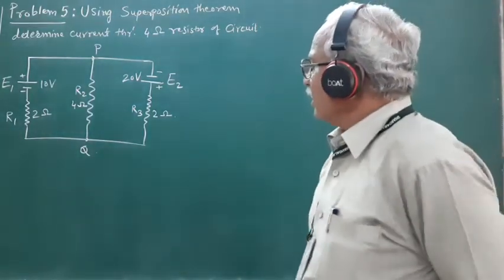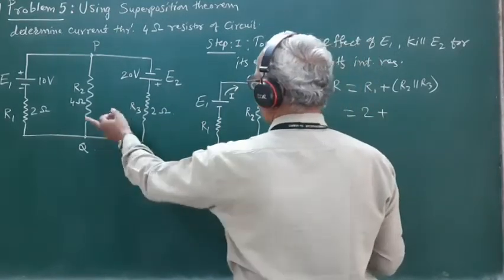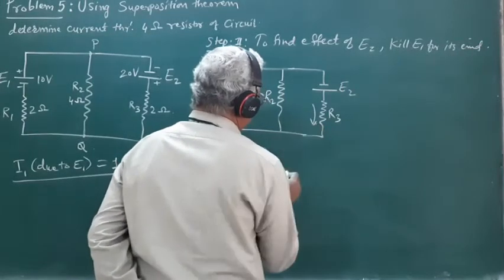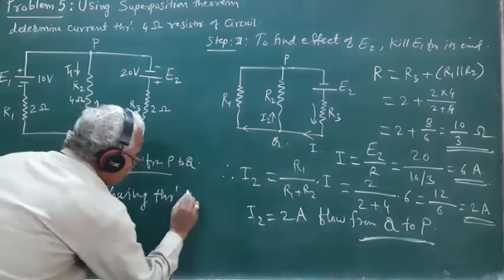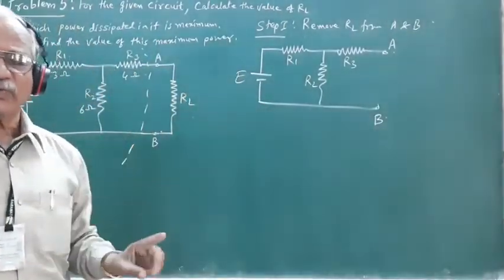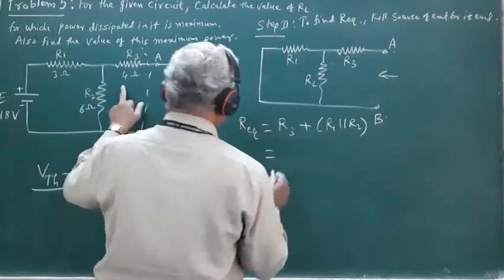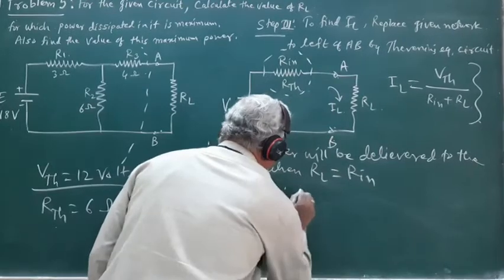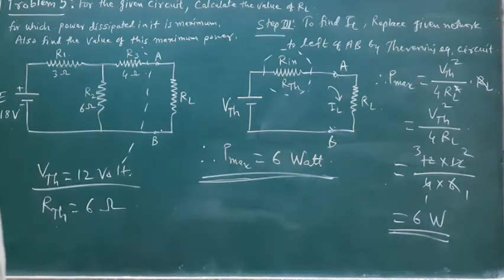SY/Network Theorems Problems Part-3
Application of Superposition Theorem, Application of Maximum Power Transfer Theorem to find load resistance and maximum power.